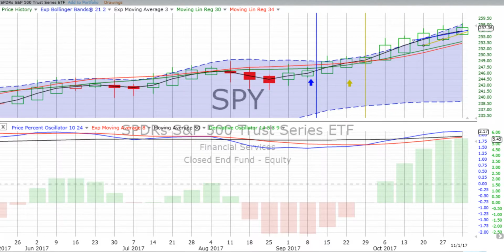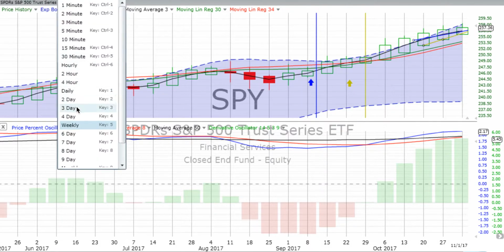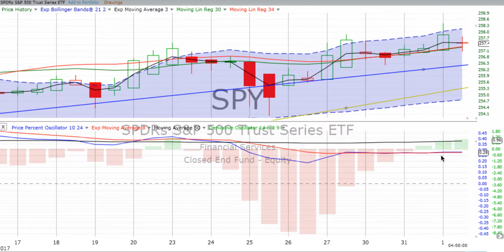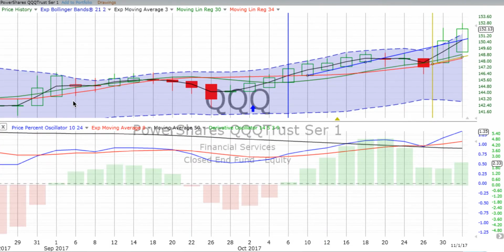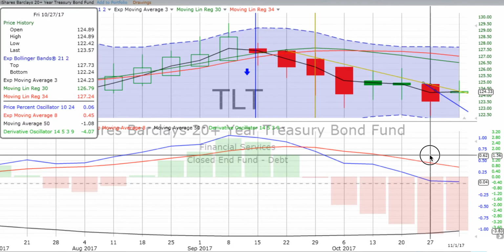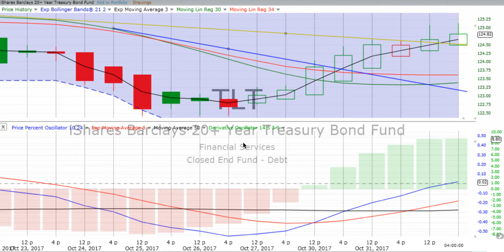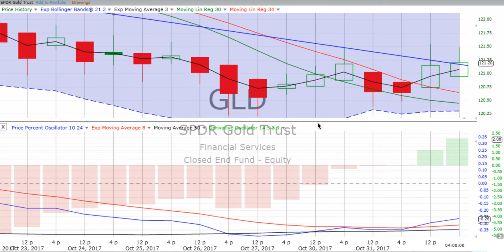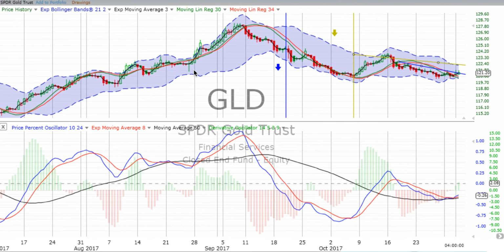Thursday, November 2, 2017, Stock Chart Training & Trends